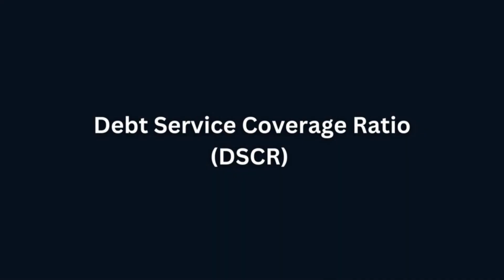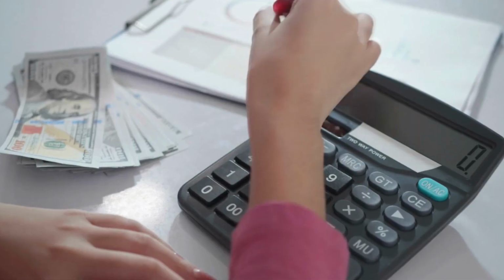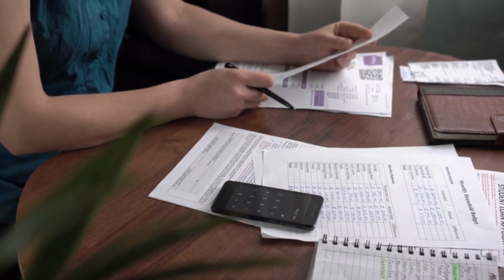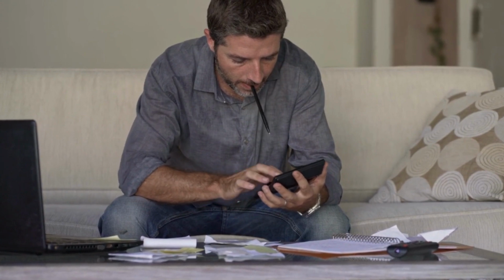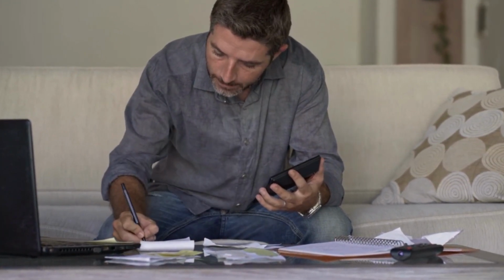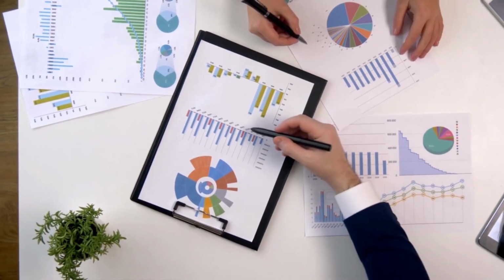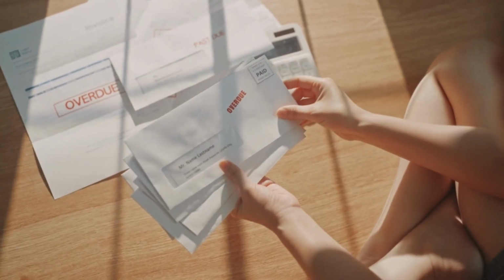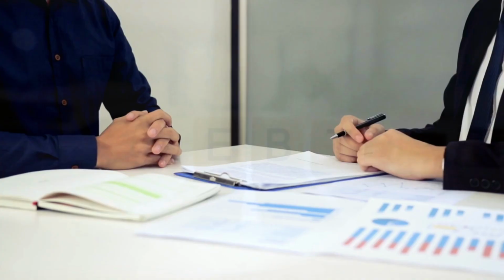Understanding Debt Repayment Ratio: A Comprehensive Guide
In this video, we will discuss the concept of Debt Repayment Ratio, a crucial financial metric that can help individuals and businesses manage their debt effectively. Whether you are looking to pay off your personal loans or analyze your company's financial health, understanding the Debt Repayment Ratio is essential.

Body:
Debt Repayment Ratio is a financial ratio that measures an entity's ability to pay off its debts. It is calculated by dividing the total debt payments by the entity's total income. For example, if a company has total debt payments of $10,000 and total income of $50,000, the Debt Repayment Ratio would be 0.2 or 20%. This means that the company is using 20% of its income to repay its debts.

Key Points:
1. Importance of Debt Repayment Ratio in financial management
2. How to calculate Debt Repayment Ratio
3. Interpreting Debt Repayment Ratio results
4. Strategies to improve Debt Repayment Ratio
5. Real-life examples of Debt Repayment Ratio in action

Benefits of Watching:
By watching this video, you will gain a clear understanding of Debt Repayment Ratio and how it can impact your financial decisions. Whether you are a student, a professional, or a business owner, mastering this concept will help you make informed choices when it comes to managing debt and improving your financial health.

Call to Action:
Don't let debt control your life. Take charge of your finances by learning how to calculate and interpret Debt Repayment Ratio. Remember, knowledge is power when it comes to achieving financial freedom!